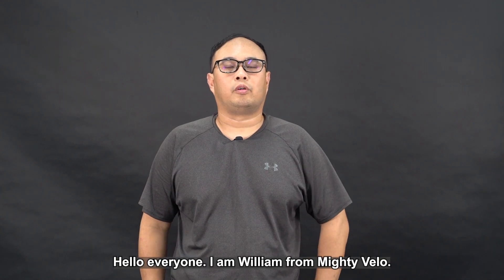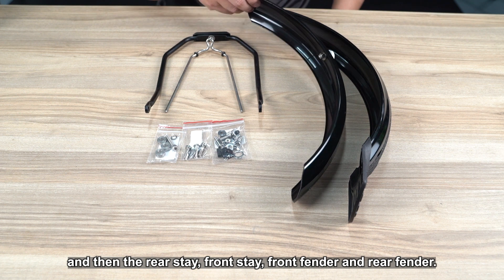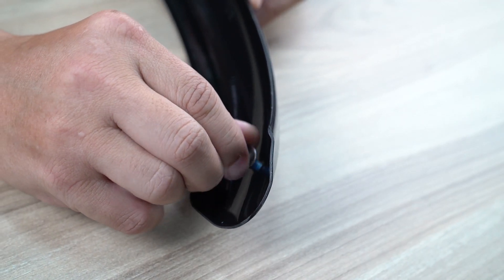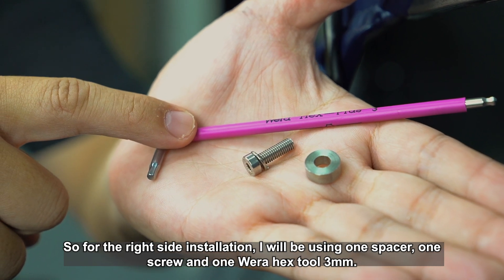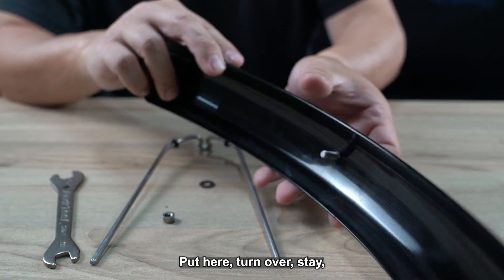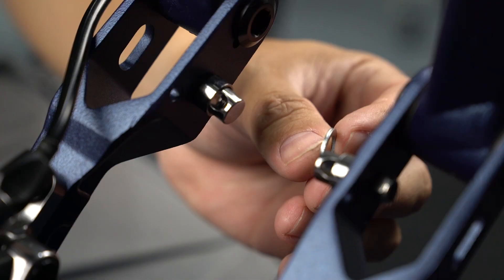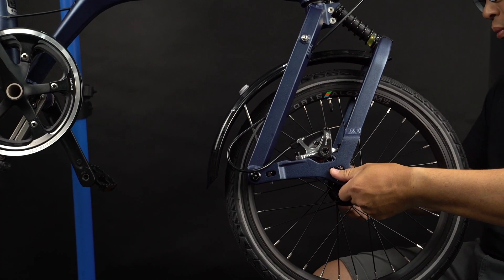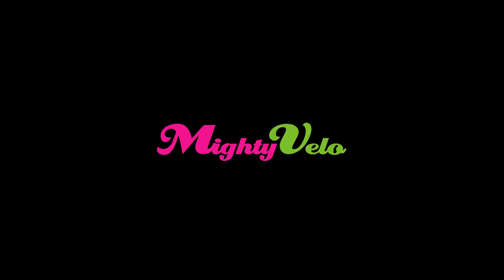Birdy G3 Fender - What you NEED to know!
-timestamp-
00:00 - Introduction
00:12 - Overview
00:24 - Differences
00:43 - Weight
00:59 - What’s in the box
01:19 - Tools required
01:28 - Pre-install fenders
02:34 - Removing the rear wheel
02:43 - Installing rear fender
03:52 - Attaching rear wheel
04:28 - Pre-install front fender
05:15 - Installing front fender
06:47 - Attaching front wheel
08:06 - Outro

In this tutorial, we will guide you through the steps of installing the Birdy G3 fenders/mudguards on your bike!

Fenders are essential for any cyclist who wants to ride in different weather conditions. Fenders will prevent water and dirt from the road from splashing on you, which can ruin your clothes and make you feel cold and wet. Fenders will also help you maintain your bike in good shape, by reducing the corrosion and wear on your chain and gears. And if you ride with others, fenders will show them that you respect their comfort and safety too, by not throwing debris on them.

Watch this video where we demonstrate how simple it is to install the Birdy G3 fenders/mudguards on your bike!

Bikes featured:
Birdy R20
We ship our bikes worldwide with Fedex International delivery service.

Mighty Velo is the official distributor of Pacific Cycles in Southeast Asia.

Visit Mighty Velo at:
30 Tai Seng Street
BreadTalk IHQ, #02-14
Singapore 534013

We are open from 10am to 7pm from Monday to Saturday.
We are closed on Sundays and public holidays.